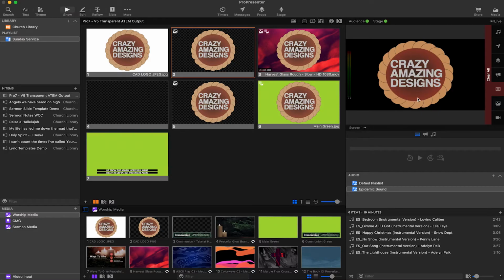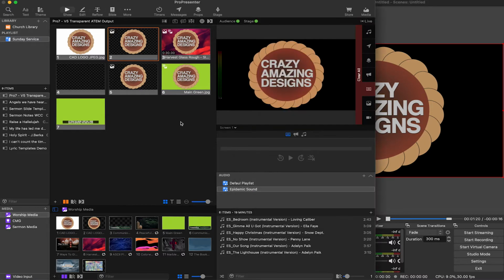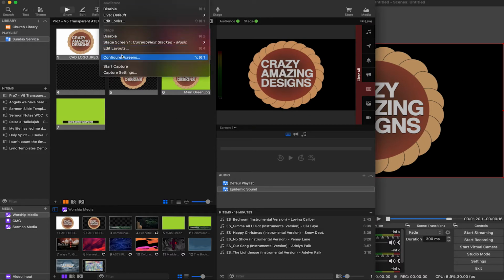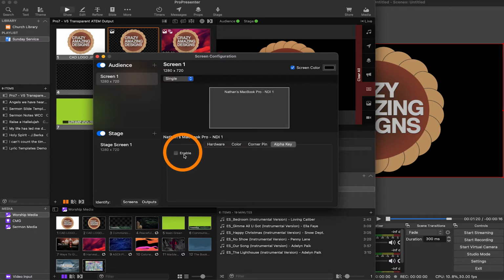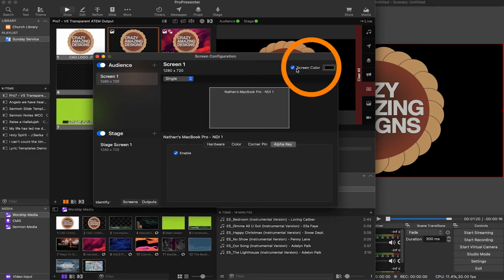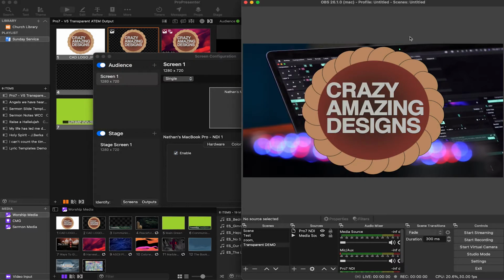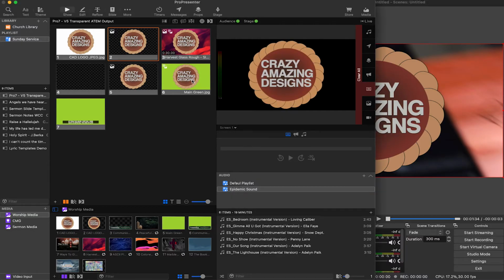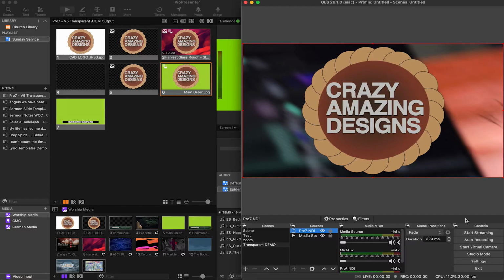ProPresenter 7 - Transparent Output (Alpha, Chroma Key Training)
Every ProPresenter user outputs an image, Many users need to output a Transparent image for Lower Third Lyrics into an ATEM Switcher, or to OBS for Streaming. In this Training Video, we are going to take a look at how to output Transparent Graphics from Pro7, over NDI, and HDMI/SDI. For more advanced users who want to output Transparent Slides to an ATEM Switcher you will want to use Alpha Key, or Chroma Key.

This is the place to learn all about what I have to offer. Download my "ProPresenter 7 QuickStart Template" from the shop. I also do Training and Consulting so check out my calendar where you can schedule a zoom session.

Used in this video (or newer model)
**Recommended**
- DeckLink Duo Card (x4 SDI, Input & Output)
- Sonnet Echo Express Enclosure
Alt Options
- DeckLink Card (x4 HDMI, INPUT ONLY)
- DeckLink Duo Card (Single SDI/HDMI, INPUT ONLY)
- SM7B Podcast Mic with Cloud lifter
- XLR Mic Recorder
- Simple Lav Mic & Recorder
- SSD for Editing

Video by Sections
00:00 - Hi, I’m Nathan. I’m glad you found me.
00:03 - JPEG vs PNG image
00:20 - Let’s look at Output transparency
00:42 - No Alpha Key over HDMI 😥
01:00 - Alpha Key over NDI
01:17 - NDI Alpha Key Demo
01:54 - Enable and Troubleshooting
02:27 - Ways to get Alpha Key out from computer.
03:36 - Using Chroma Key, Better than Alpha Key. Demo
04:26 - When should you purchase DeckLink Card?
04:49 - Thanks for Watching! Please Subscribe